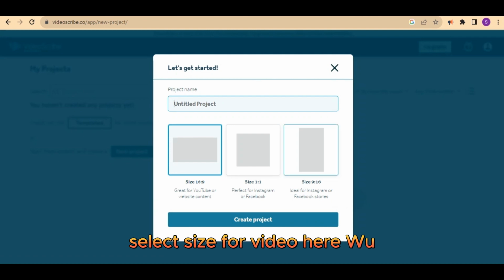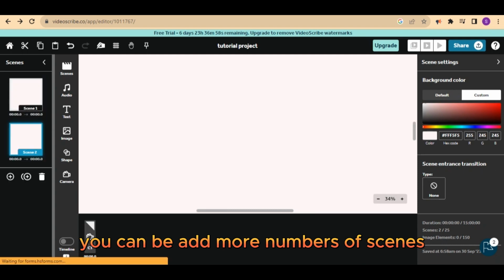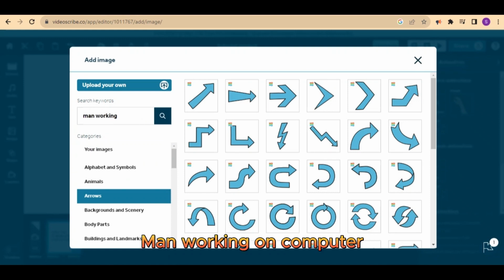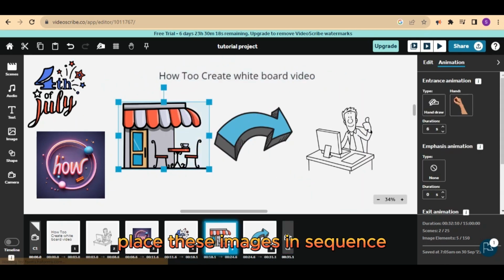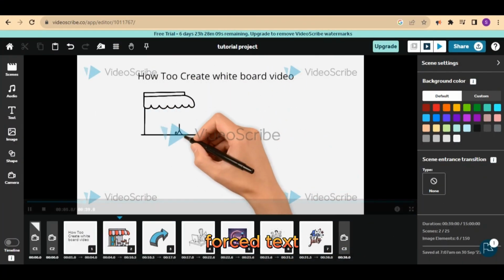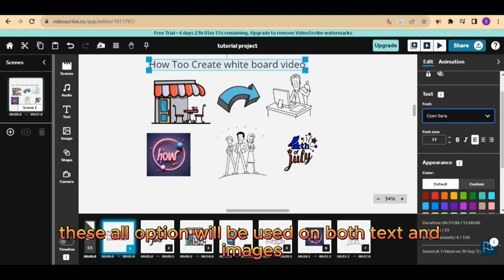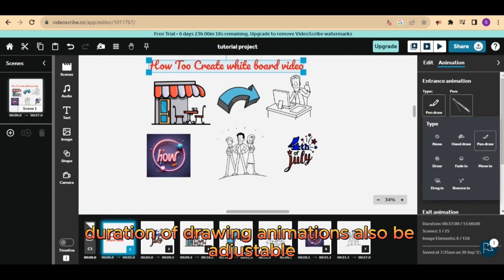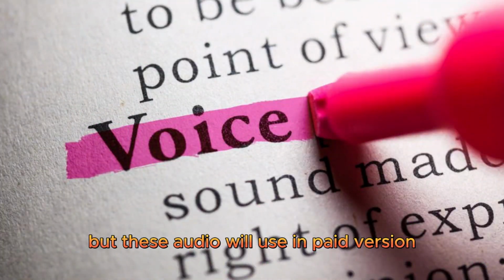"Mastering AI Magic: Unleash Your Creativity with Whiteboard Animation! 🎨✨ Step by Step.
"Unlock the Power of AI-Generated Whiteboard Animation!  Dive into our step-by-step tutorial where we demystify the art of creating captivating whiteboard animated videos using cutting-edge AI technology. Learn the fundamentals, explore creative techniques, and transform your ideas into dynamic visuals. Whether you're a beginner or seasoned creator, this tutorial is your gateway to mastering AI-driven whiteboard animations. Elevate your content and captivate your audience with the magic of artificial intelligence. Watch now and bring your concepts to life seamlessly!"